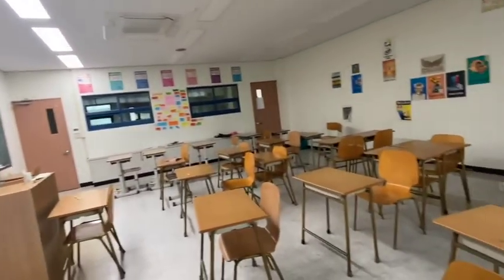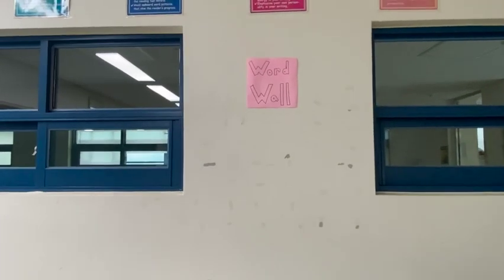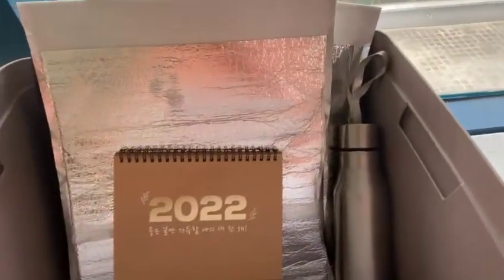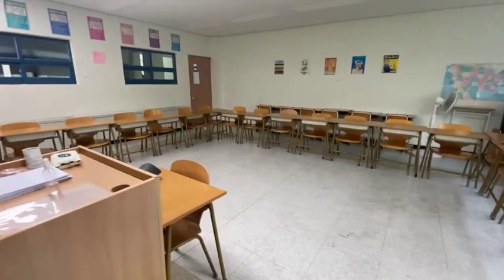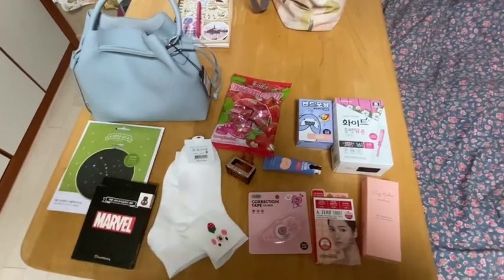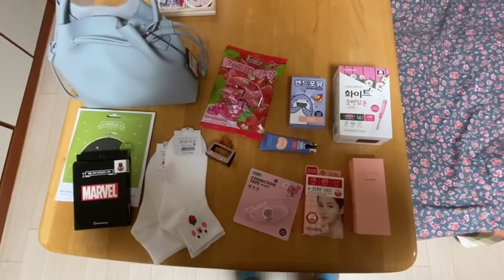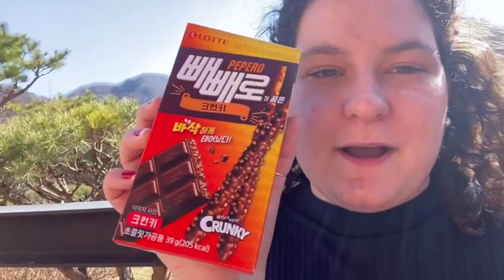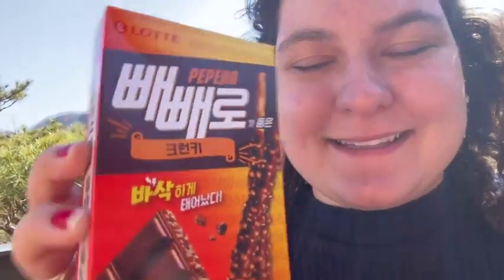Jeonju Vlog 1: Solo Exploring - Fulbright Korea 2022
Here's a look into my second week living in Jeonju. I started teaching my first years this week, so I got my classroom ready for them. We also had a day off on Tuesday, I was able to go into the city by myself. Over the weekend I struggled to find the motivation to go out and do stuff, but eventually went and walk around the town near my house.

00:10 Organizing my Classroom
03:41 Exploring Gaeksa
05:45 Weekend Adventures

This channel is not an official Fulbright Program channel. The views expressed on this channel are entirely mine and do not represent the views of the Fulbright Program, the U.S. Department of State or any of its partner organizations. The following statements, thoughts and information presented are my own and do not represent the U.S. Department of State or its Fulbright Program.